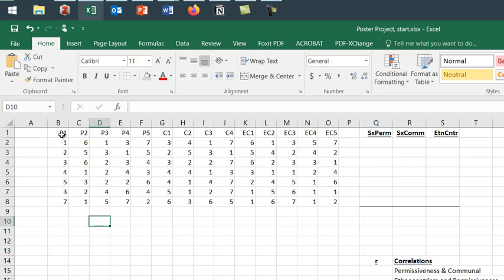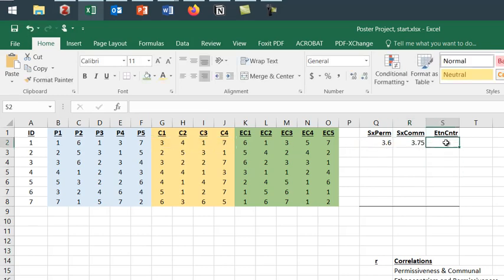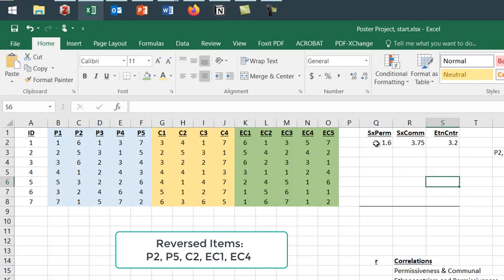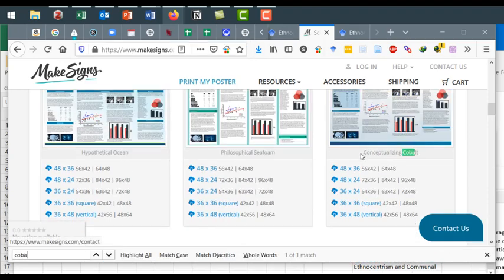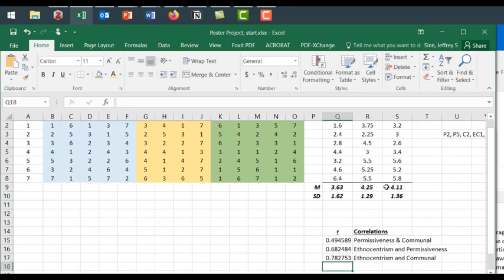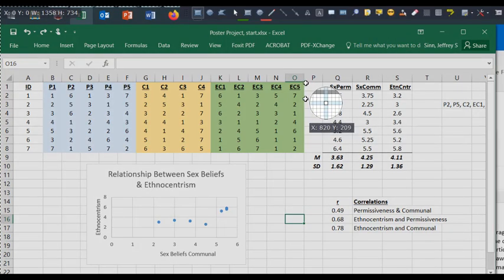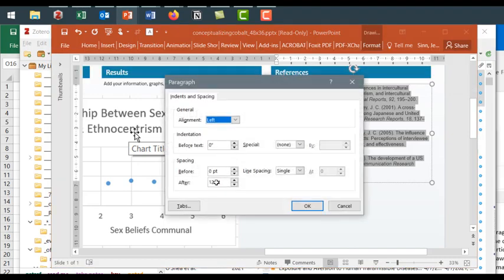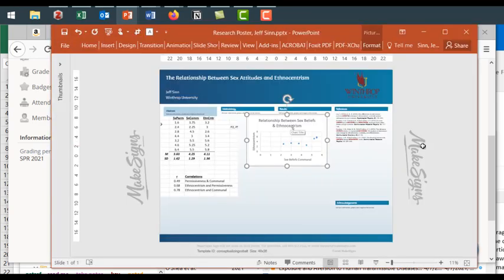Bonus: Poster 1